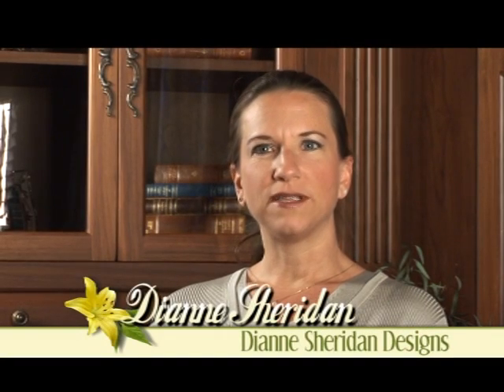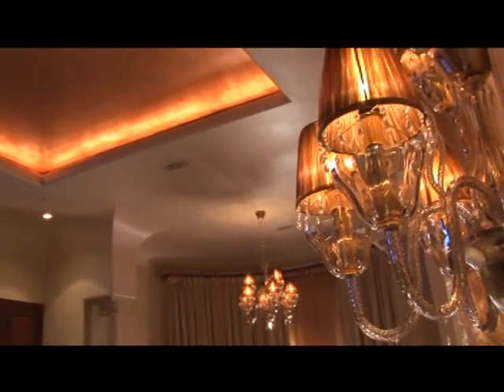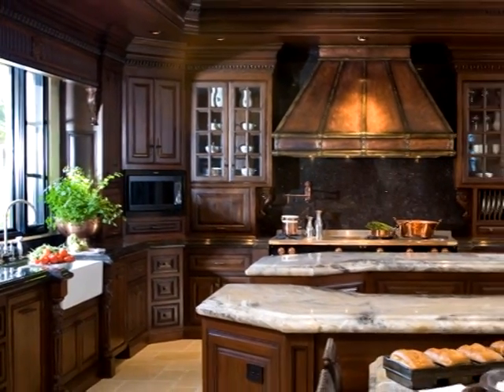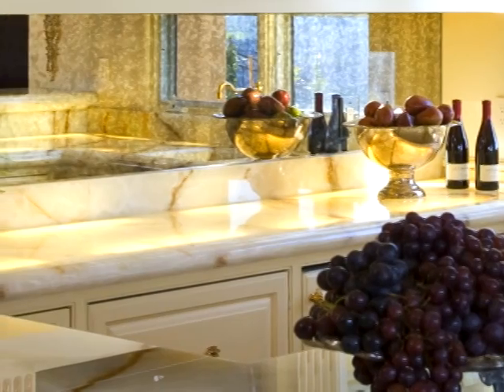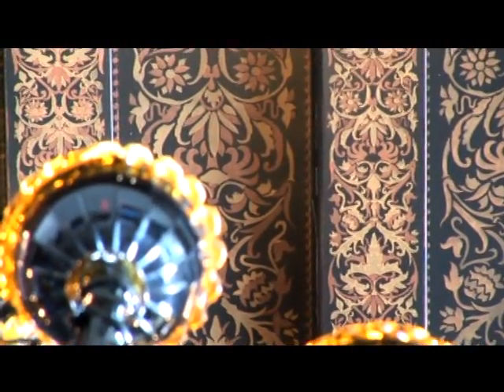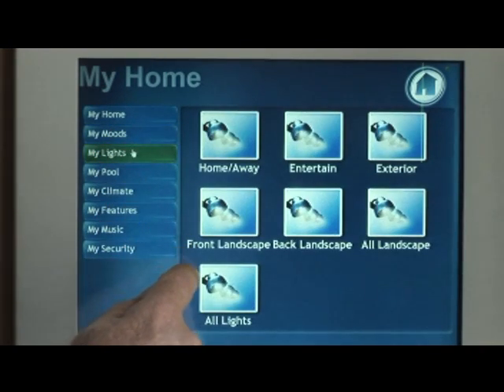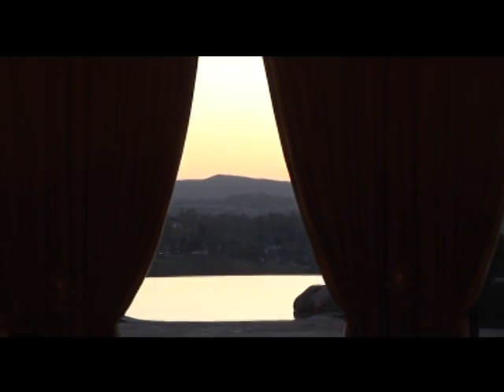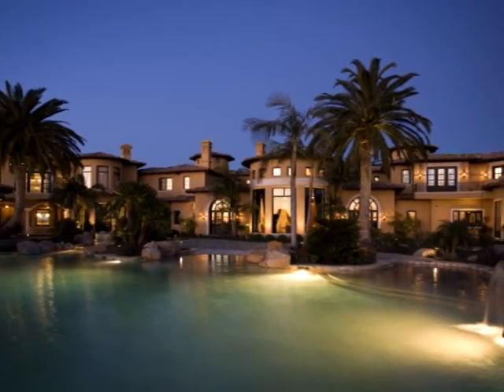Dianne Sheridan Lighting Designs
Heritage estates Final 041410